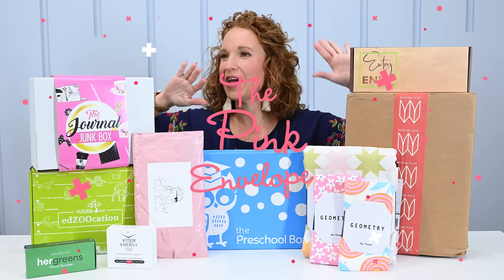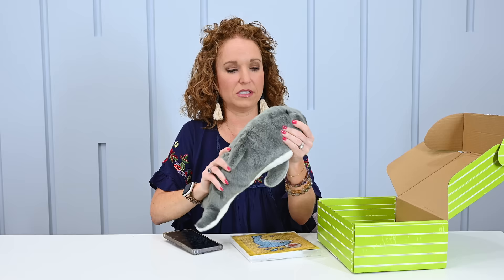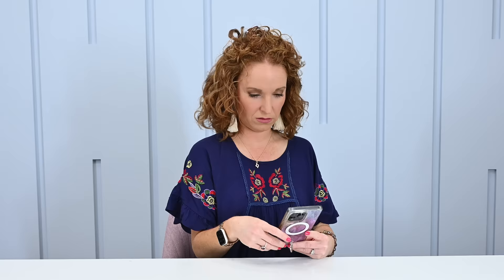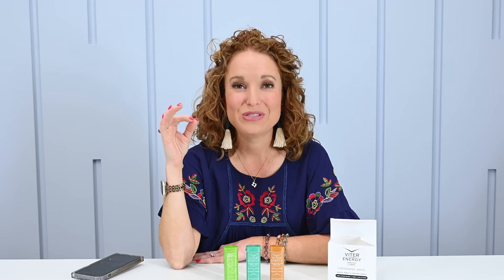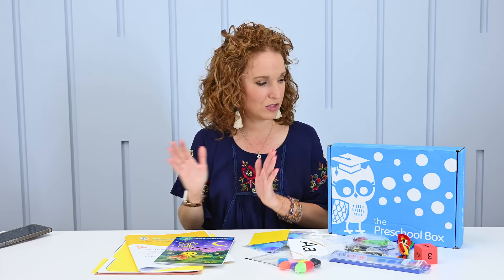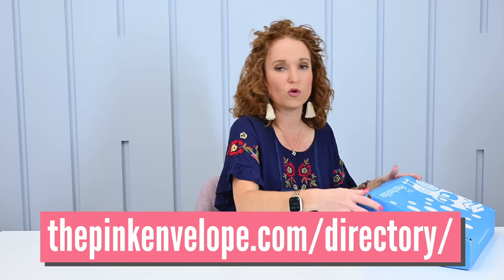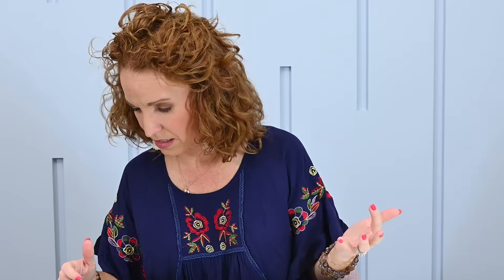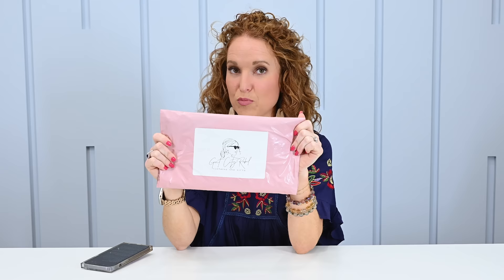Monthly Subscription Box Haul - April 2024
Thank you to all the businesses below for sending us these boxes to share with you and sponsoring this video. Thank you for supporting our team!

Timestamps:
00:00 Hi
01:08 edZOOcation box
06:55 Viter Energy review
09:09 The Preschool Box
14:16 Journal Junk Box
18:17 Journal Junk Sak
20:22 MixHers Review
23:34 Grit City Rebel tshirt
25:56 Entry Envy Spring
29:40 Geometry Towels Spring
34:18 BeSpoke Post Review
39:20 What’s Next

Edzoocation
Frequency: Monthly
Price: starting at $36.95 - box shown here is $42.95
Shipping: Free in US
Coupon: SAMANTHAFOSTER to get your 1st box for just the cost of shipping - $12.95
About: 3 Box Options: Zookeeper ages 3-5 years, Zoologist ages 6-8 years, and Conservationist ages 9-12 years (box shown here).

Viter Energy
Frequency: Every 2, 4, or 6 months
Price: varies, I paid $24.99
Shipping: based on location in the US, I paid $3.99
About: Convenient energy mints and gum in various flavors for an on-the-go boost. I bought the Viter Energy Caffeine Mints 5 flavor variety pack = 5 tins with 100 mints in 5 flavors for $24.99.

The Preschool Box
Frequency: Monthly
Price: 42.95 for 1 kid, $59.95 for 2 kids, $76.95 for 3 kids, and $93.95 for 4 kids and they do offer pre-pay
Shipping: Free in the US
About: This is geared towards 3-5-year-olds, typically parents who have their kids at home or homeschool but also who need a supplemental curriculum for their kids.

Frequency: Monthly
Price: 3 Options: Journal Junk Sak $27.99 or the Journal Junk Box $52.99, both the Sak & Box $71.95 and check out the Kid's Creative Box $37.99
Shipping: Varies based on your location, they ship Worldwide
About: The Journal Junk Sak is your monthly dose of journaling fun delivered straight to your doorstep.

MixHers
Price: varies based on products
About: Hormone support for every stage of womanhood. Take the quiz to see which ones match you!

Grit City Rebel
Frequency: Monthly
Price: starting at $19.00
Shipping: $5.80
About: You choose Crew or V-Neck and sizes Small - 3X.

Entry Envy
Frequency: Monthly or Quarterly
Price: Subscription: $29.99 per month or $34.99 per quarter (indoor signs only) + cost of sign: Exterior Signs: $129+, Interior Signs: $59, and Little Envy Box: $49
Coupon:  PINK10 for $10 off a sign when you sign up for a month subscription or PINK20 for $20 off when you sign up for the annual subscription

Geometry
Frequency: not a subscription
Price: $17 - $18 for kitchen tea towels
Shipping: Free US for order $75+ (but starts at like $3.00)
About: An artful new take on the kitchen tea towel.

BeSpoke Post
Frequency: Monthly
Price: $49.00
Shipping: $4.95 in the US and $14.95 to Hawaii, Alaska & Canada
About: Easily skip or swap out your box.  Free returns and exchanges.  This is my husband’s favorite box for years.

Note: Prices and details mentioned are accurate as of the video's release date and may change over time.

2313 Lockhill-Selma
Box 603